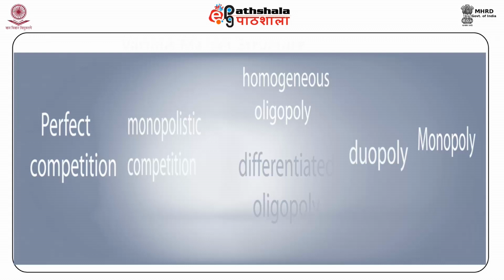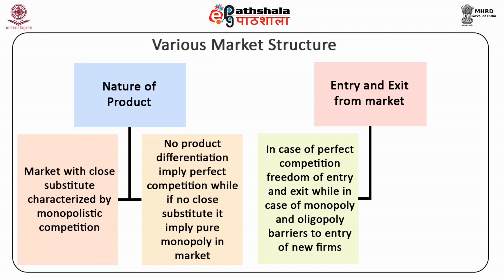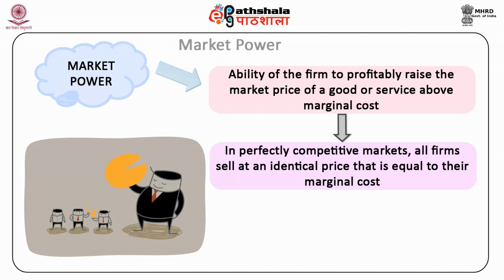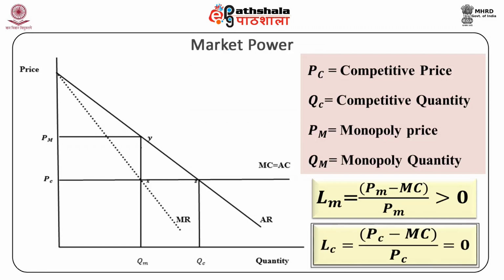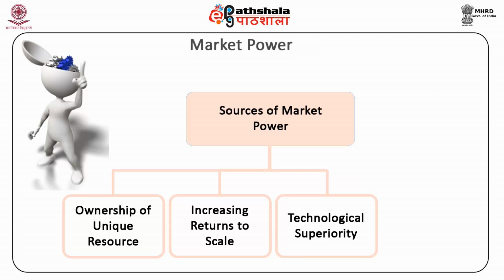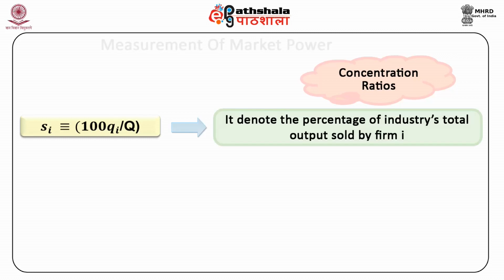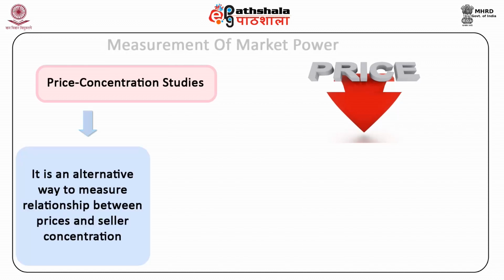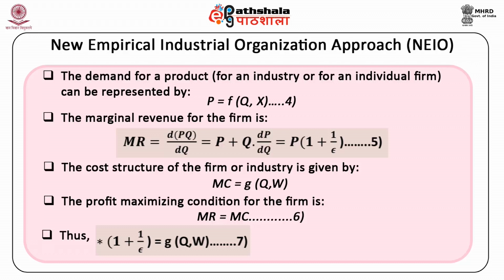Market power And Market Structure